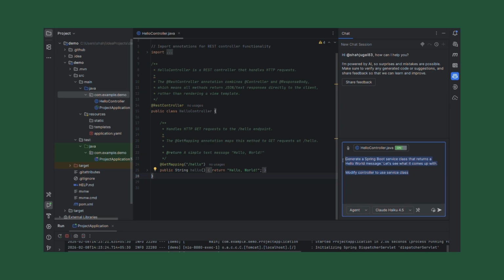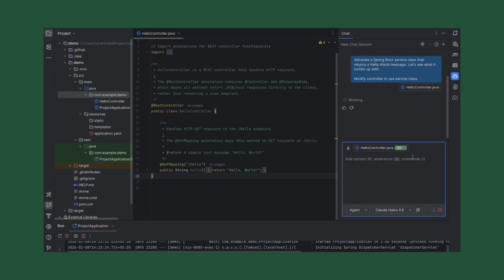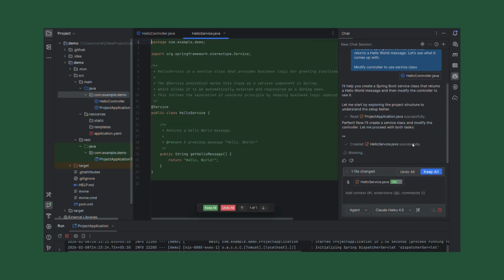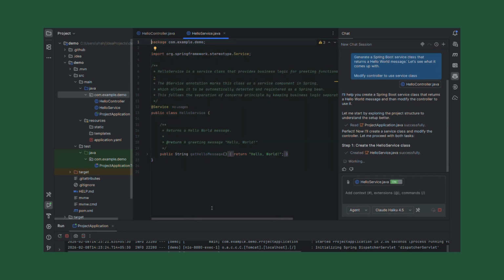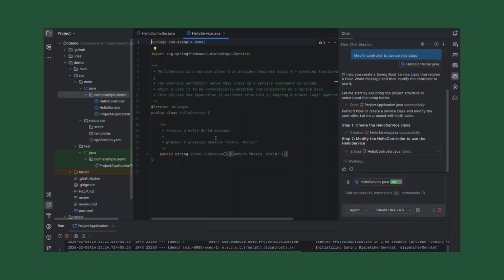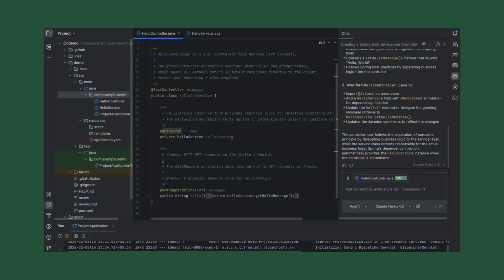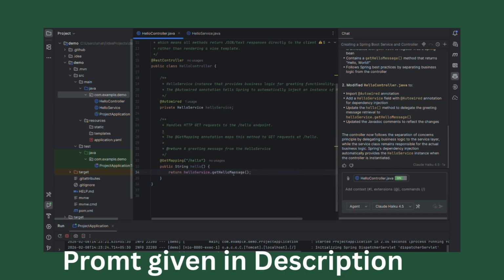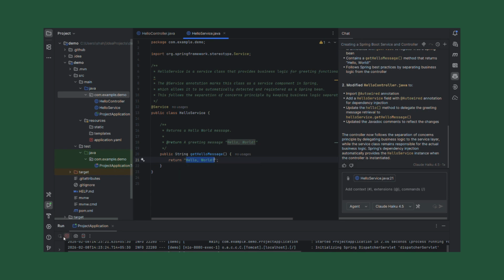Spring boot Class AI - Chapter 2 Service Layer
Why do we need a service class in Spring Boot? 🤔
In this video, we’ll answer that question first — showing why the service layer is so important for clean, scalable applications. Then, we’ll extend our earlier REST controller tutorial by generating a service class with the help of Claude Haiku 4.5, and modifying the controller to use it.
👉 What you’ll learn in this video:
- Why the service layer matters in Spring Boot applications
- How to use AI (Claude Haiku 4.5) to generate a service class
- Updating the earlier REST controller to delegate logic to the service layer
- Running the Spring Boot application and hitting to see the output in the browser
🎥 Demo Flow:
- Explain the importance of the service layer.
- Give a prompt to the AI agent to generate a service class.
- Review the generated service code with @Service annotation.
- Update the REST controller to use the service via @Autowired.
- Run the application using mvn spring-boot:run.
- Open the browser and hit /hello to see the Hello World response powered by the service layer.
💡 Why Service Layer Matters:
- Keeps controllers clean and focused on handling requests.
- Encapsulates business logic for better reusability and scalability.
- Prepares your application for future growth, like connecting to databases or adding complex workflows.
This video is perfect for beginners who want to understand the layered architecture of Spring Boot and see how AI tools like Claude Haiku 4.5 can accelerate development.

Prompt
"Generate a Spring Boot service class that returns a Hello World message.’ Let’s see what it comes up with.
Modify controller to use service class"